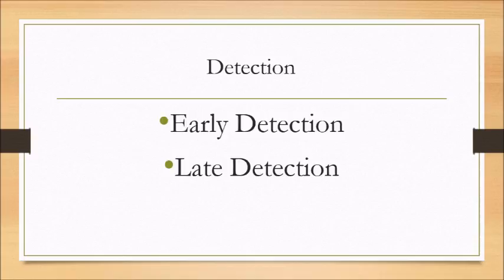Motoric di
English course